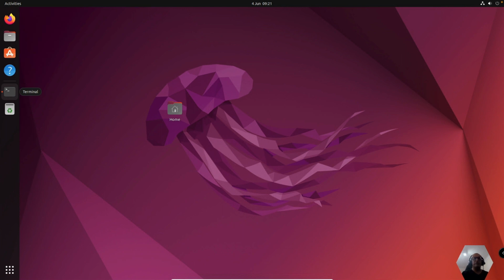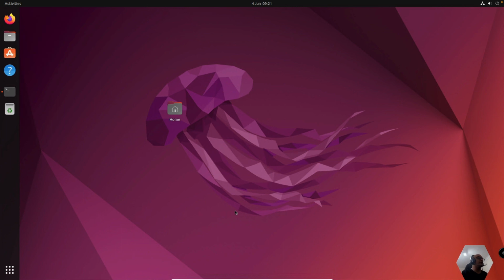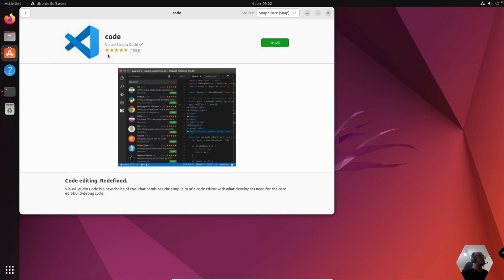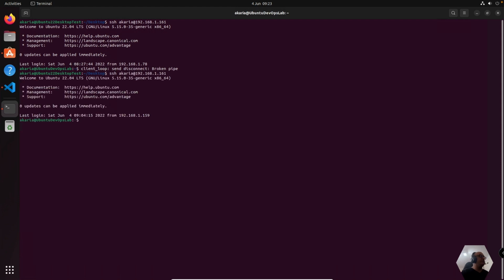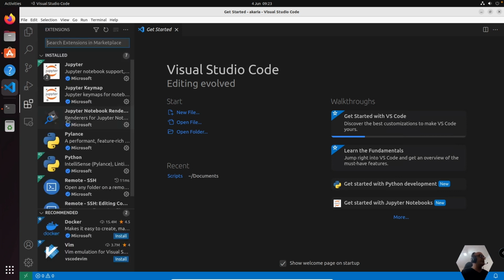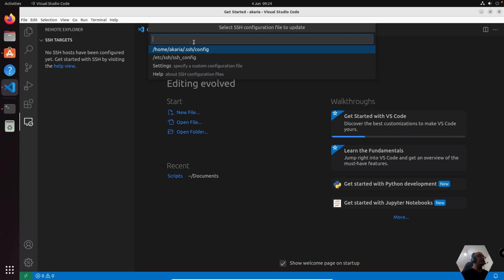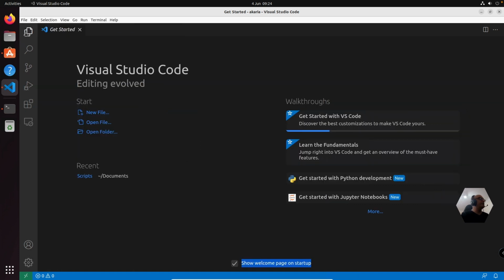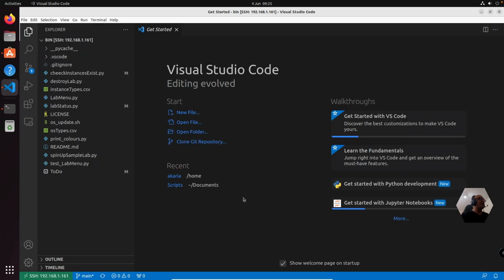Connect VSCode to a development machine via SSH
In this video we have VSCode running on Ubuntu 22.04 Desktop Virtual Machine running on Oracle VirtualBox and we will connect it to another Ubuntu 22.04 Development machine (a physcial machine) via SSH.

In my dreams by Lakey Inspired
Summertime by Lakey Inspired